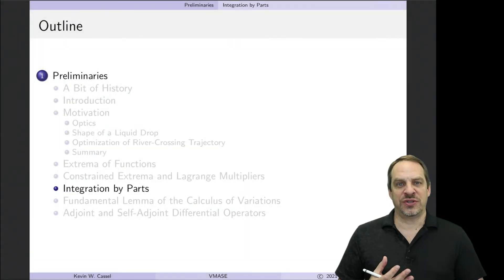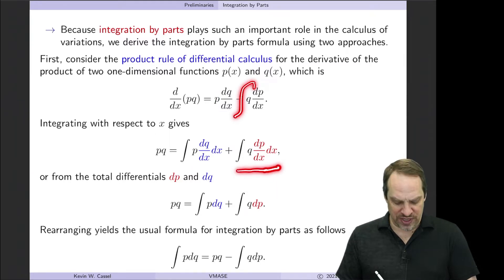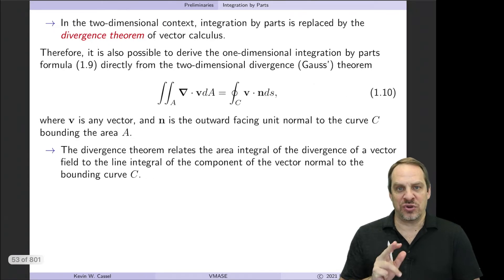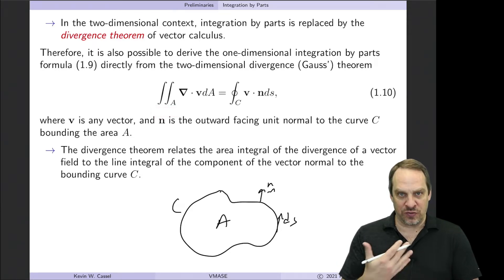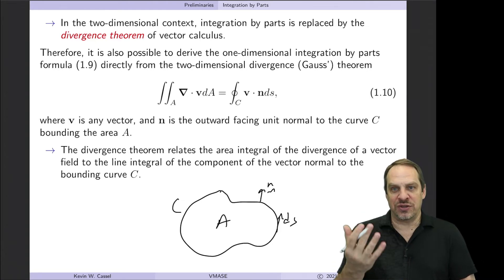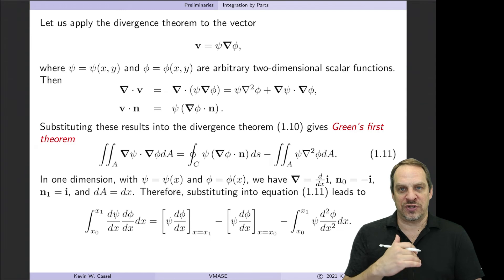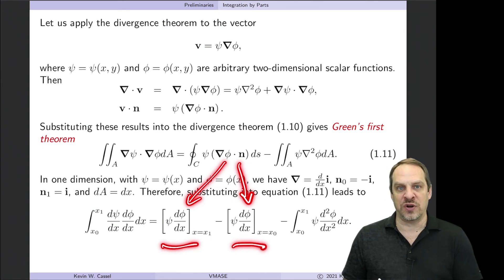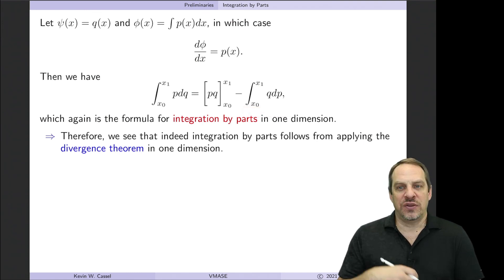Integration by Parts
Section 1.6 - Integration by Parts